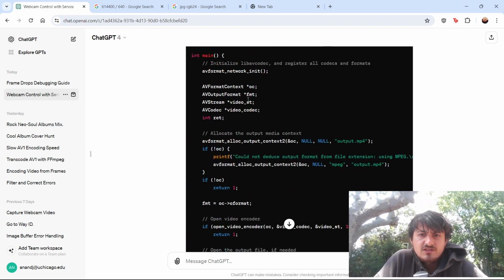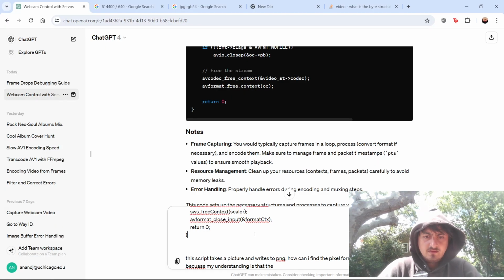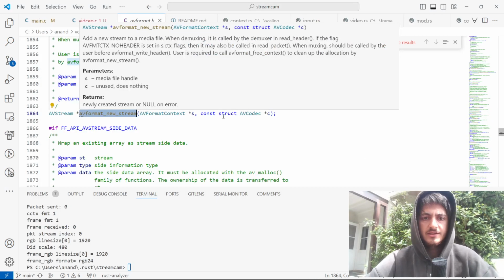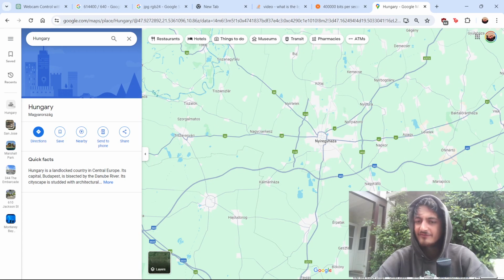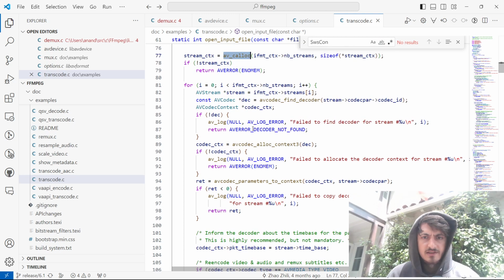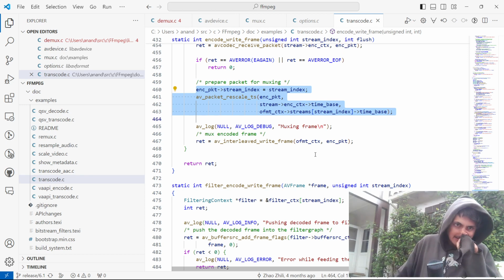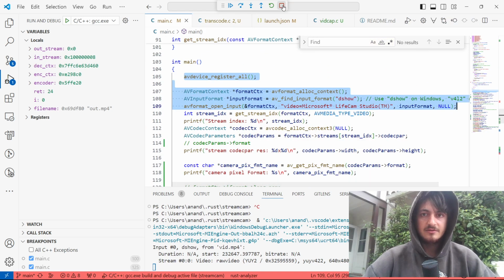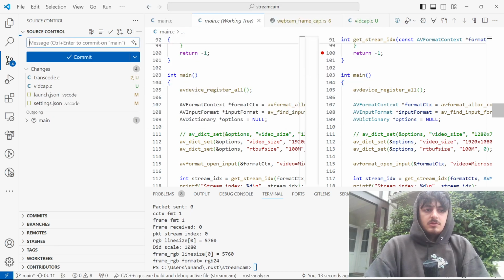trying to take videos with C and ffmpeg